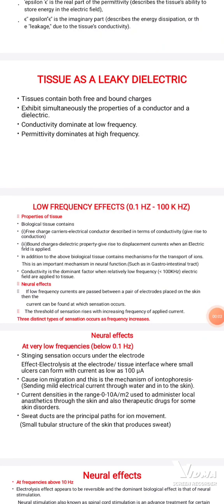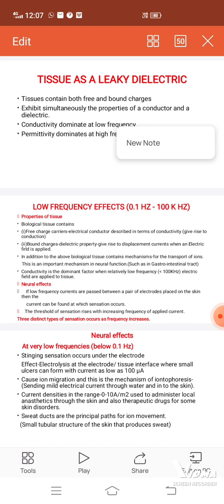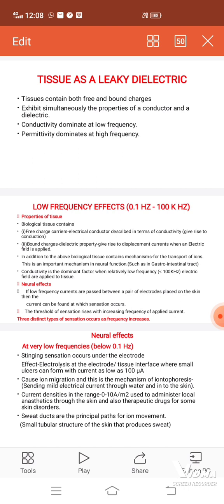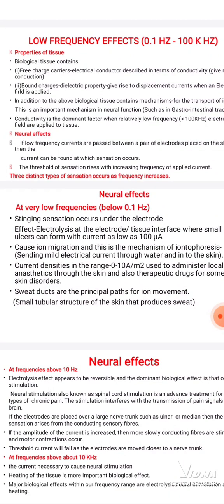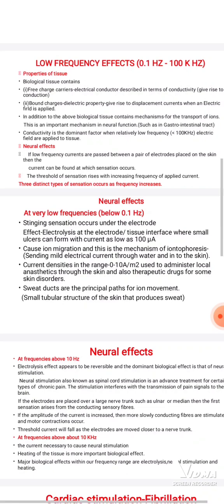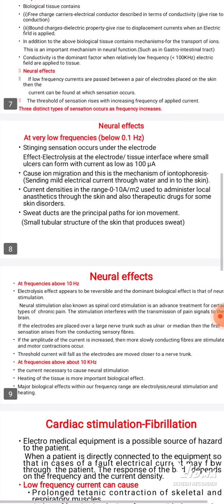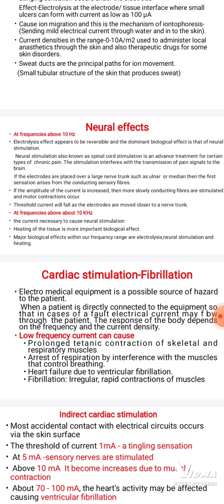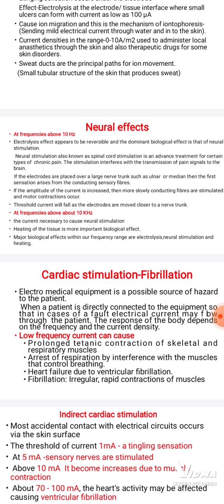Low and high frequency effects